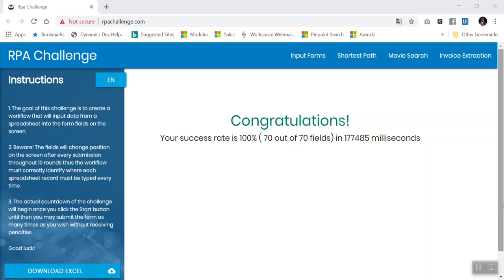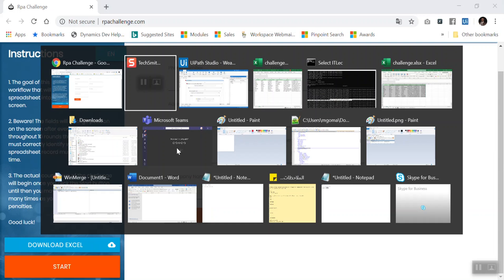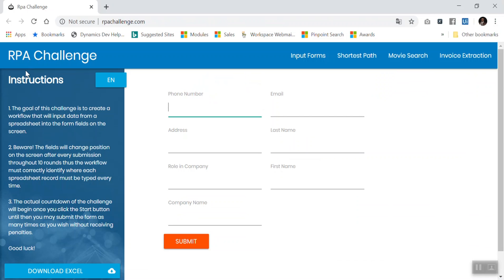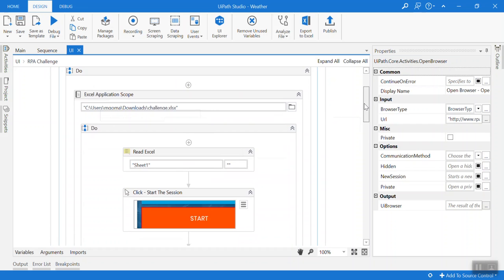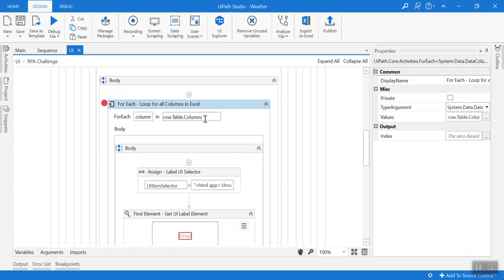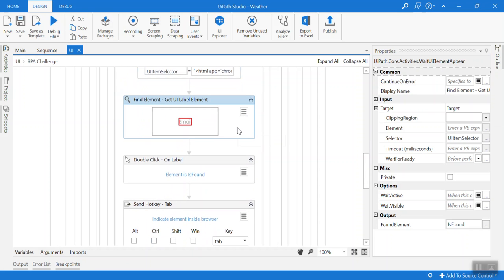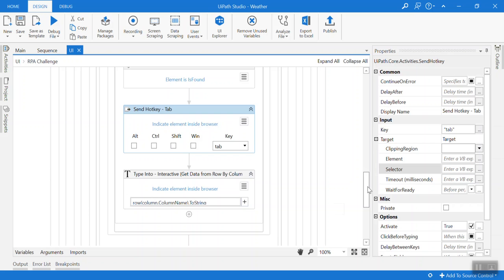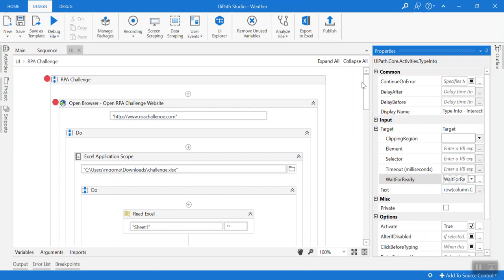RPA Challenge UiPath